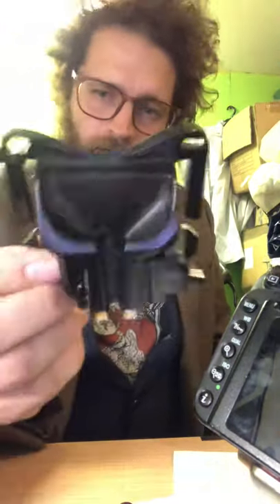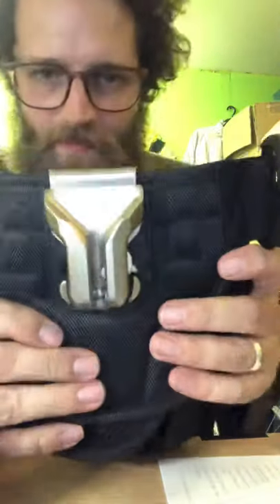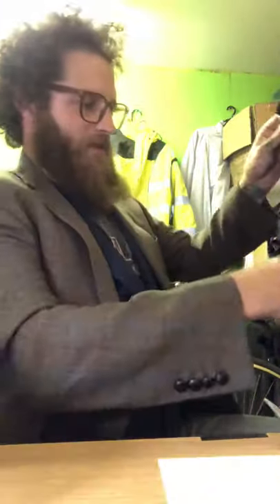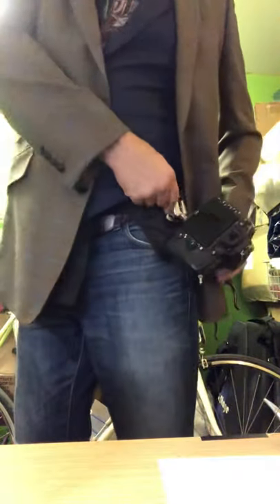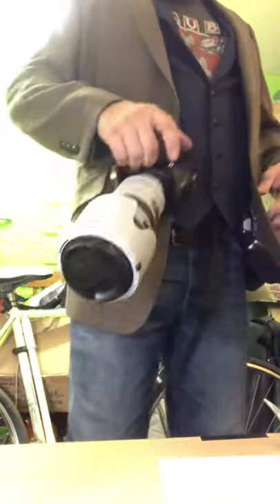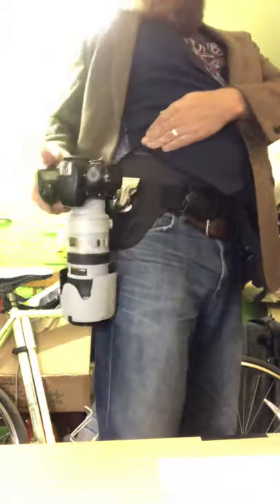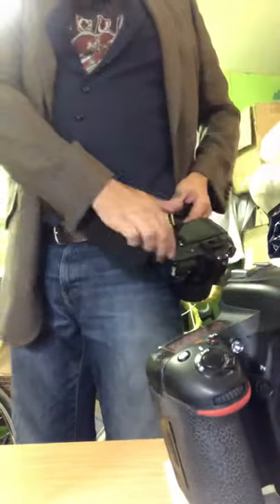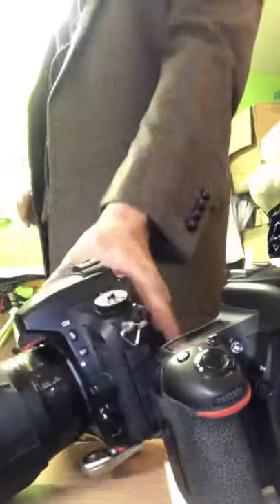Andoer Camera Holster product review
I’ve yet to use this specific device at an event or wedding but have used similar devices in the past - but this one’s quite different